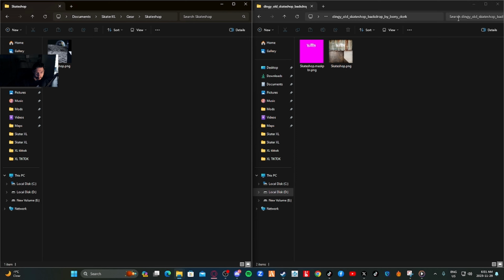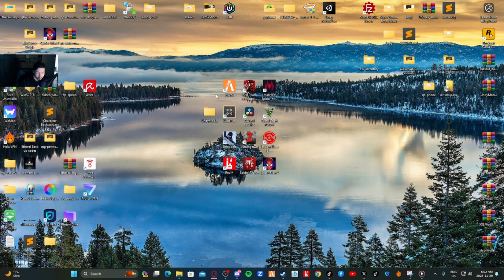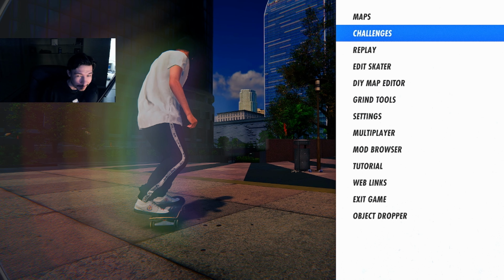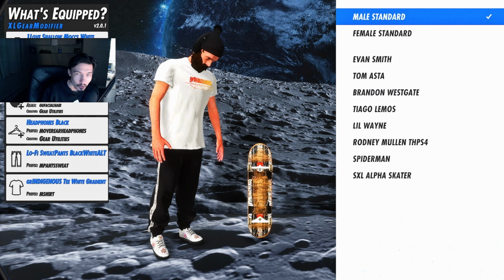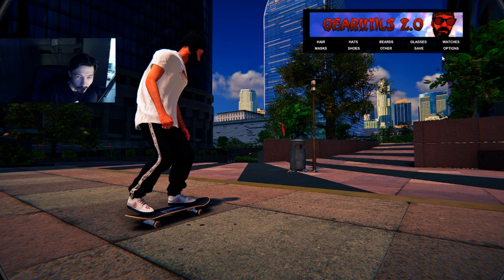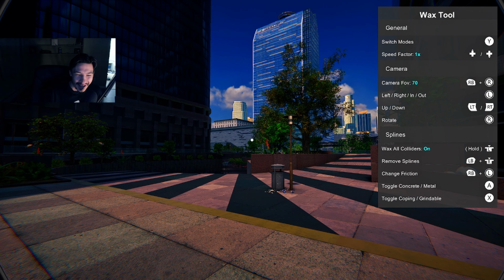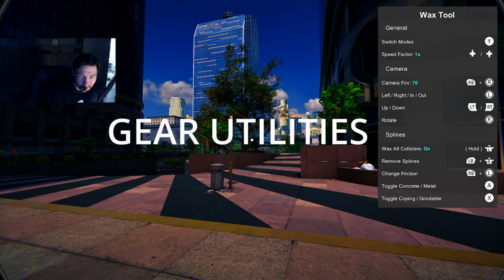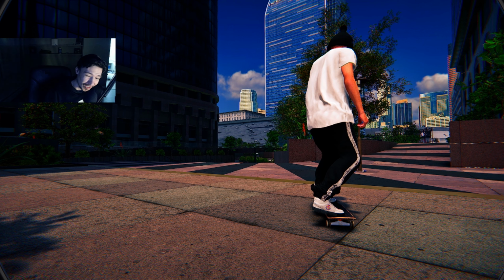How to install Custom Skate shop Images (GEAR UTILITIES OUT FOR ALPHA) | SkaterXL PC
🛹 Welcome to the ultimate customization experience for your virtual skate gear! In this step-by-step tutorial, we'll guide you through the installation process for custom skate shop images using the latest Gear Utilities Alpha release. 🚀

🔧 Whether you're looking to add a personal touch to your skateboard, deck, wheels, or trucks, Gear Utilities has got you covered. This alpha release introduces exciting new features that allow you to express your unique style in the skatepark.

📌 What You'll Learn:

Downloading and installing Gear Utilities Alpha
Navigating the user-friendly interface
Uploading and applying custom skate shop images
Troubleshooting tips and common issues
🎨 Unleash your creativity and make your virtual skating experience truly one-of-a-kind. We'll walk you through each step, ensuring that even beginners can easily navigate the installation process. Don't miss out on the opportunity to stand out in the skate community with your personalized gear!

🌐 Gear Utilities Community:
Connect with fellow skaters, share your customized setups, and stay updated on the latest features by joining the Gear Utilities community. Whether you're a seasoned pro or just starting, this community is the perfect place to exchange ideas and showcase your unique creations.

🚨 Gear Utilities Alpha is in its early stages, so your feedback is crucial in shaping the future of this incredible tool. Share your thoughts, suggestions, and creations with us in the comments section below!